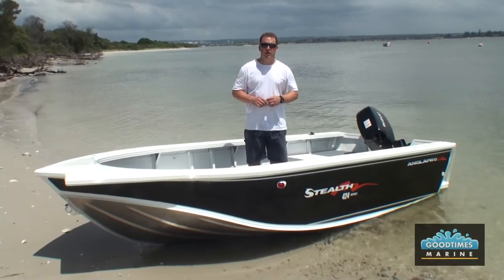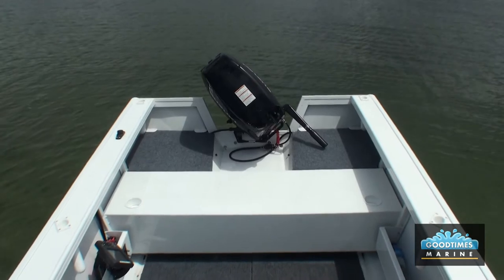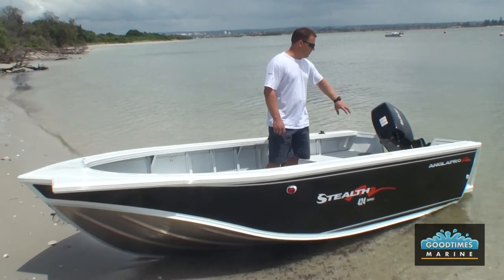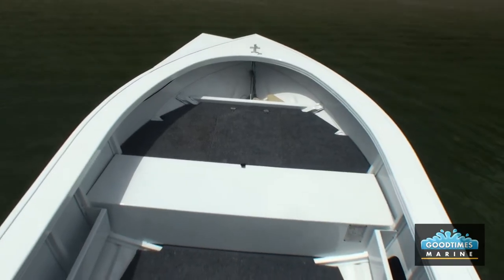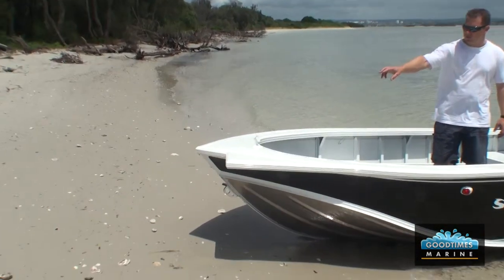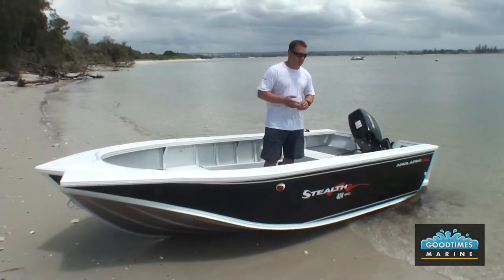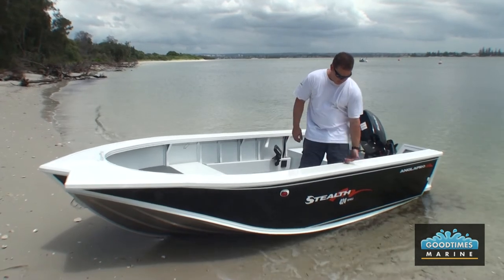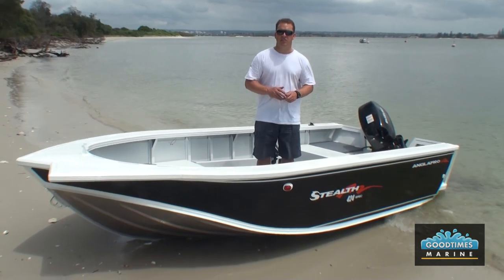The Anglapro Stealth 424 Spec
Derek Rodway provides a video tour of the Anglapro Stealth 424 Spec.